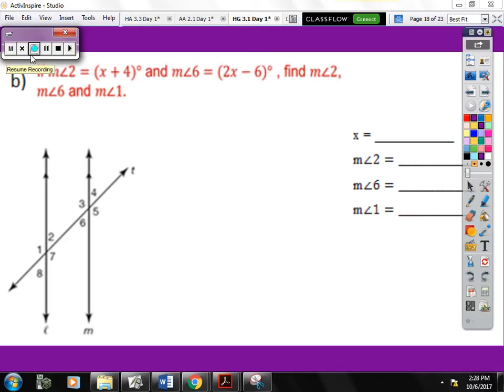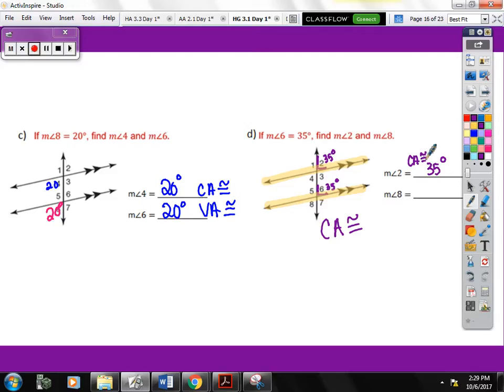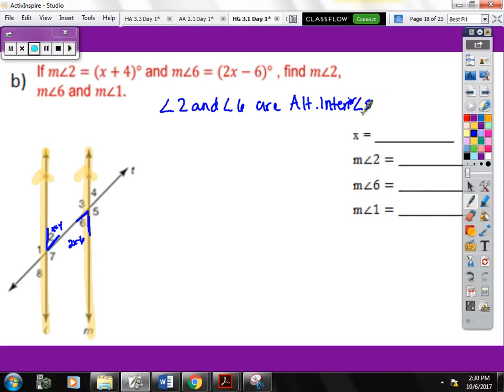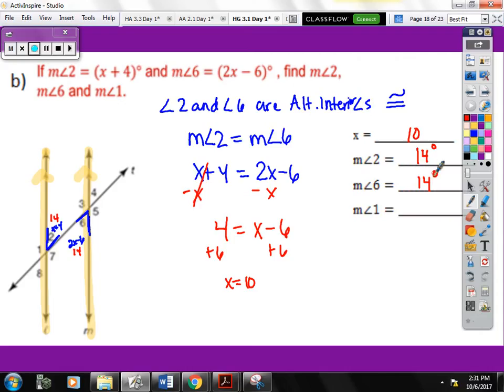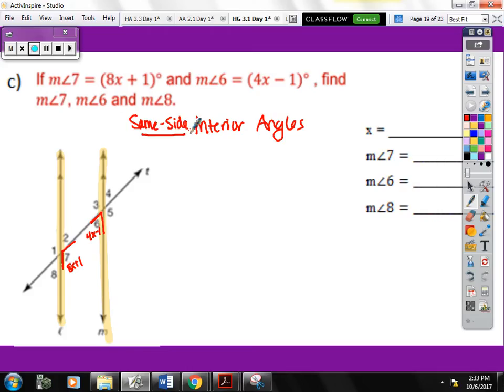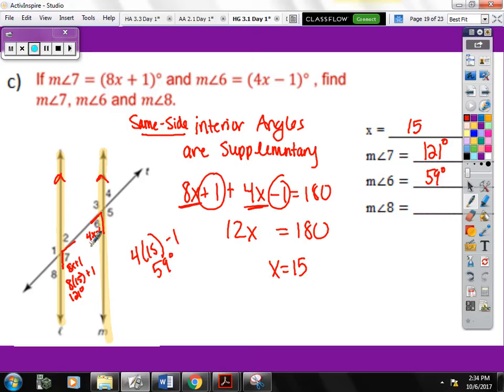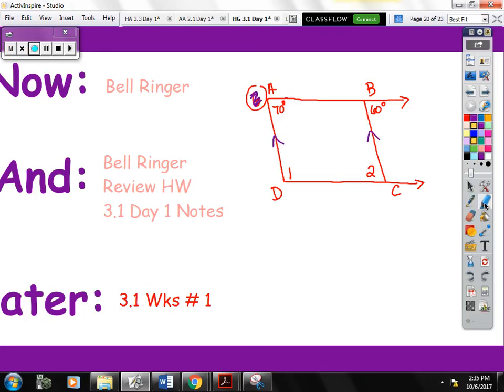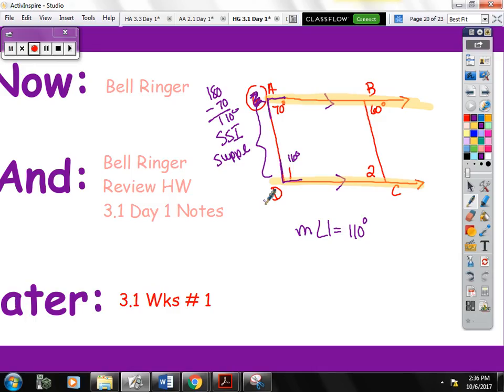HGeo 3.1 Day 1 part 2